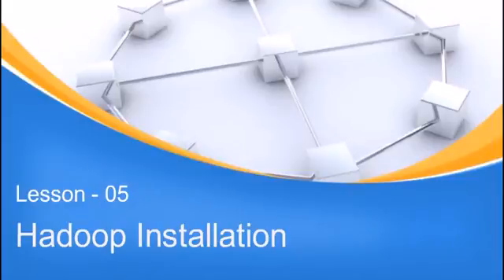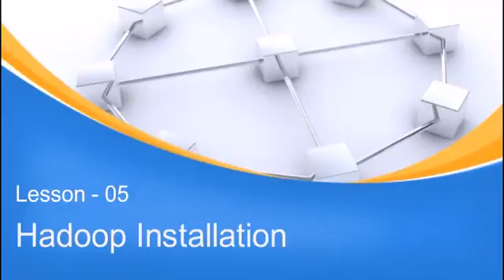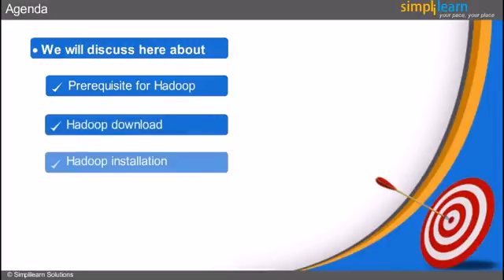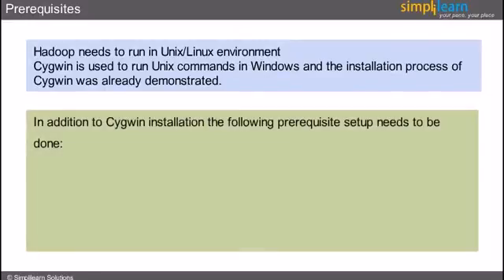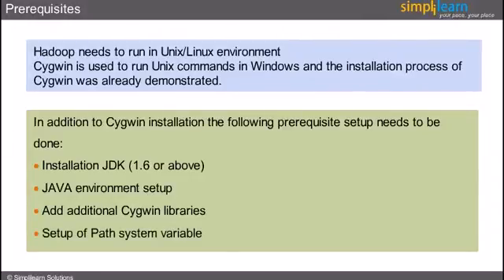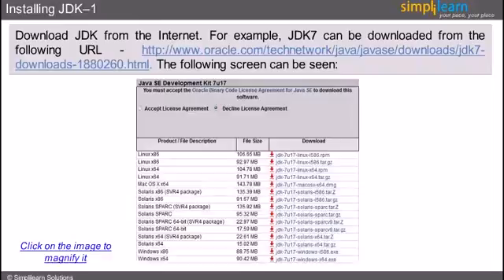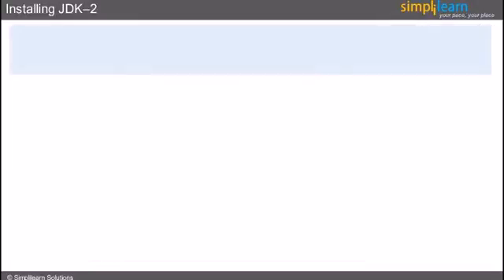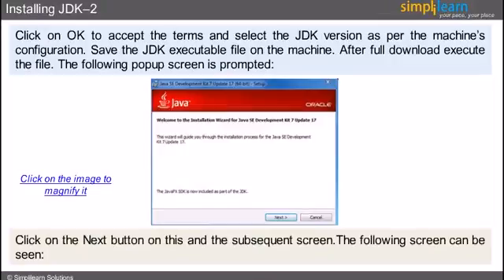Hadoop Installation On Linux | Hadoop Tutorial For Beginners | Hadoop Training | Simplilearn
️🔥 Professional Certificate Program in Cybersecurity by Simplilearn in collaboration with Purdue University

To gain in-depth knowledge of Big Data and Hadoop, check our Big Data Hadoop and Spark Developer Certification Training Course

✅ Key Features
- Exclusive Masterclasses and Ask me Anything sessions by IBM
- 8X higher live interaction in live Data Engineering online classes by industry experts

✅ Skills Covered

- Data Pipelining
- Big Data Analytics
- Data Visualization
- Provisioning data storage services
- Apache Hadoop
- Ingesting Streaming and Batch Data
- Transforming Data
- Implementing Security Requirements
- Data Protection
- Encryption Techniques